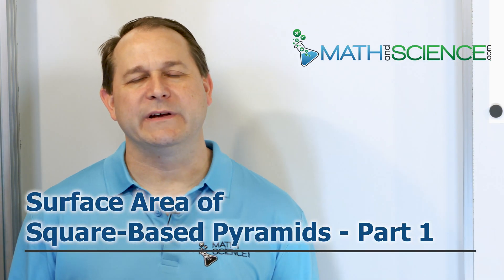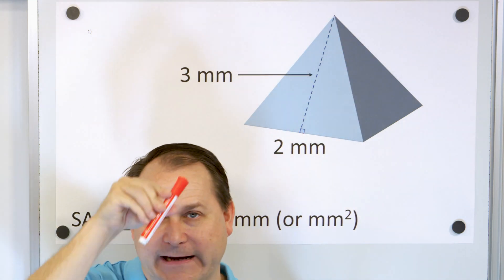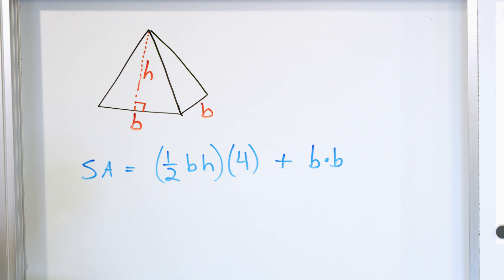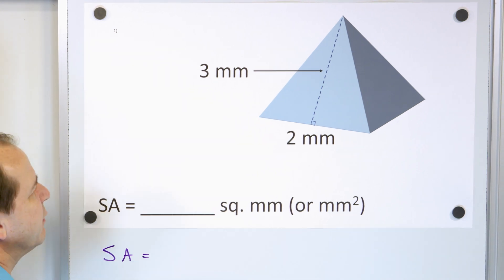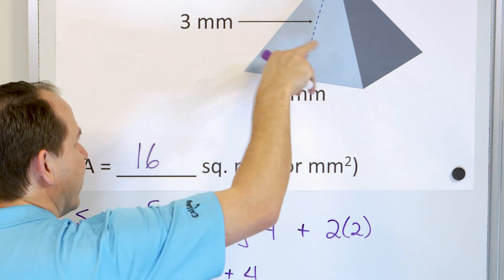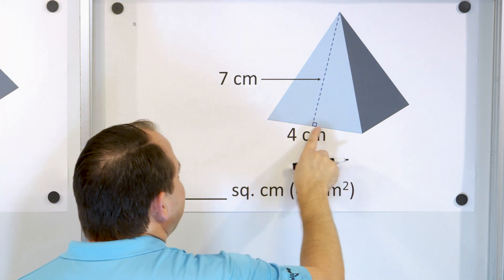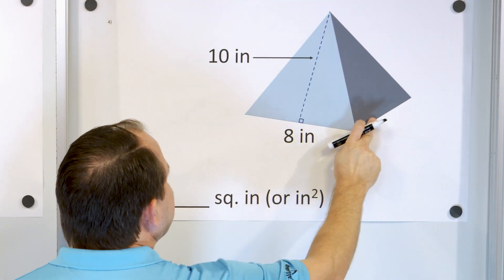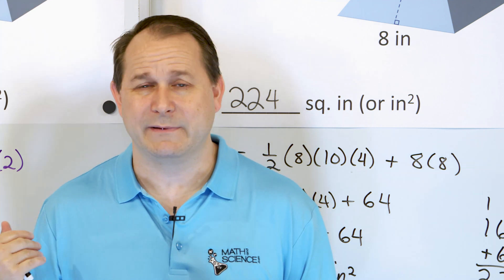Surface Area of a Square-Based Pyramid - [6-7-17]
In this lesson, you will learn how to calculate the surface area of a pyramid that has a square base.  We do this by finding the area of each triangle that forms the sides of the pyramid, then add this to the area of the square base.  We will solve many examples to give practice.